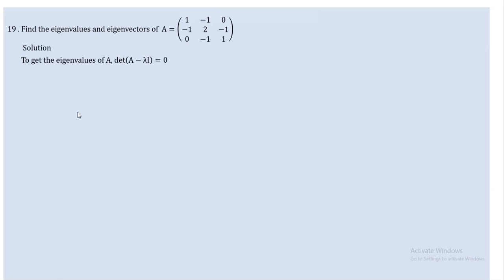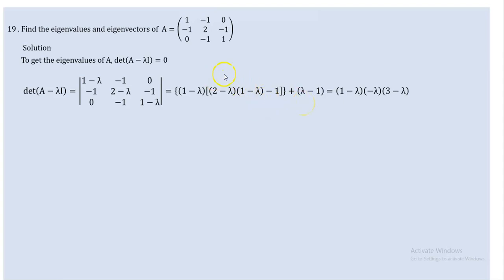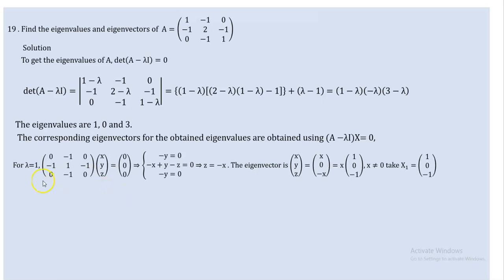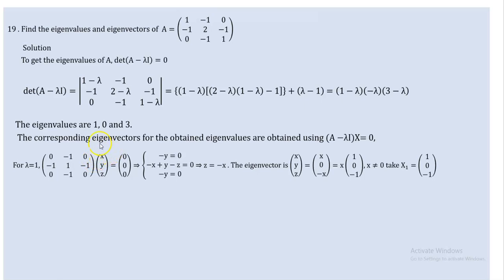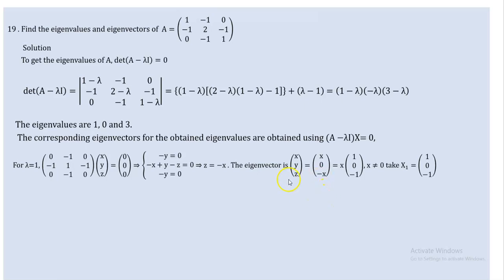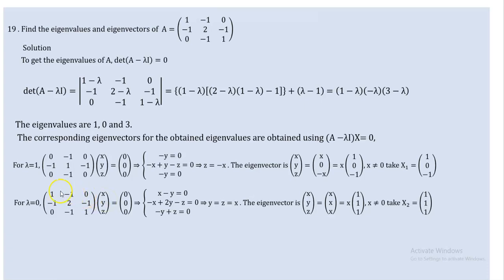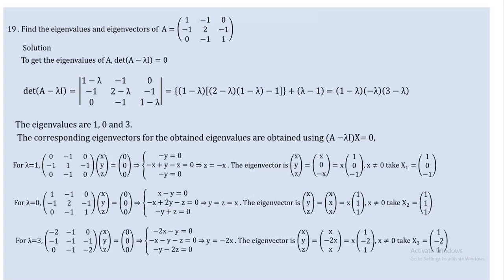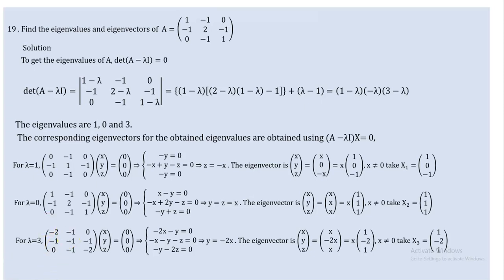Eigen values and Eigen Vectors of Square Matrices of size 3X3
This video explains how Eigen values and Eigen vectors are obtained for square matrices of size 3 by 3. This video is part of a university-level math tutorial series, taught in English. It’s designed as step-by-step tutor for engineering and science students around the world, including in the US, India, Canada, and beyond.
This math tutorial is suitable for:
✔️ University students
✔️ International learners